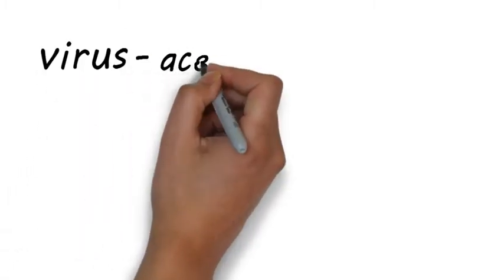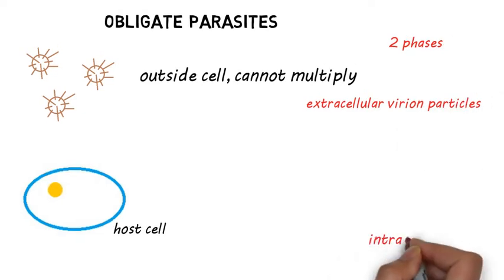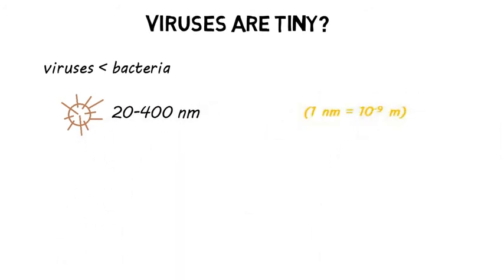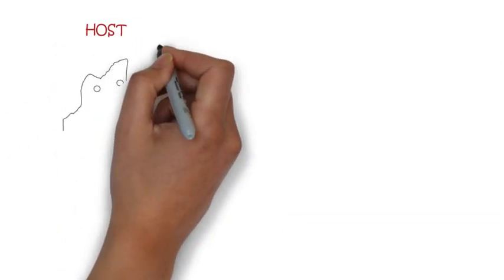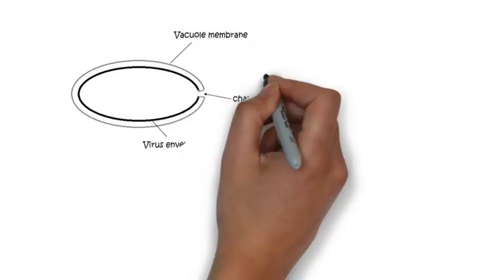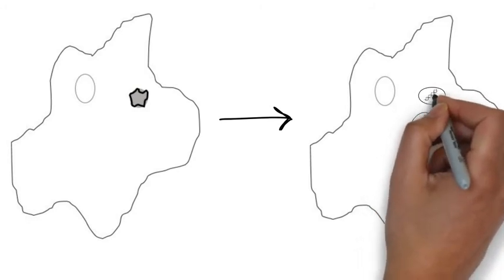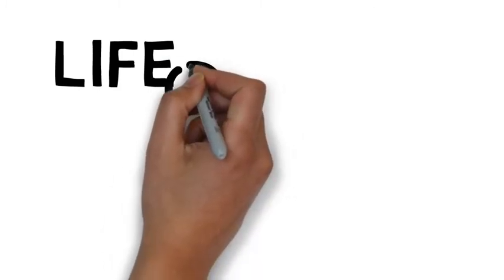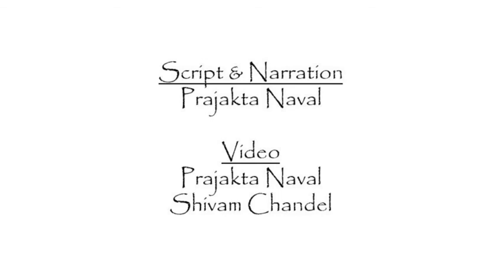The Largest Virus known!!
The mysterious Pandoravirus is bigger than most bacteria and is huge enough to be seen under a light microscope. It wreaks havoc in its host amoeba cell

Narration & Script: Prajakta Naval
Video: Prajakta Naval & Shivam Chandel